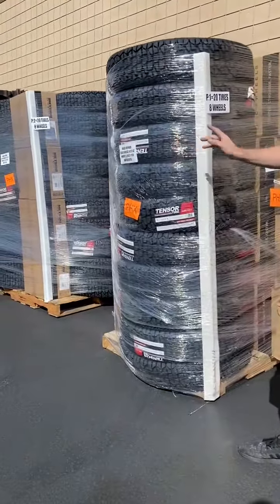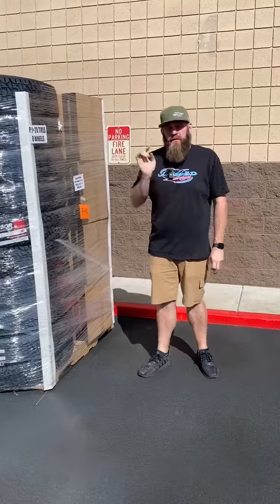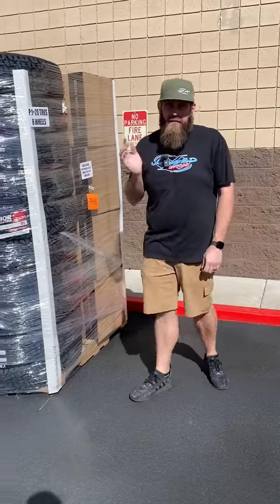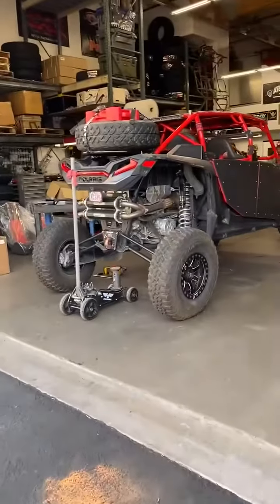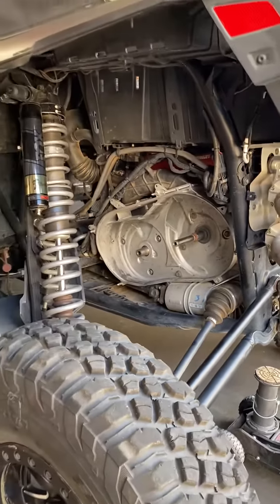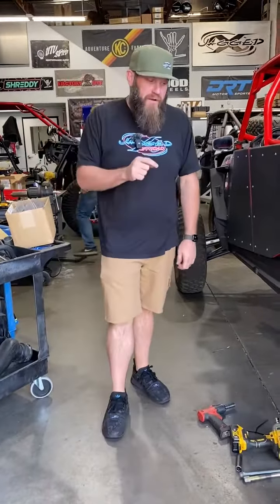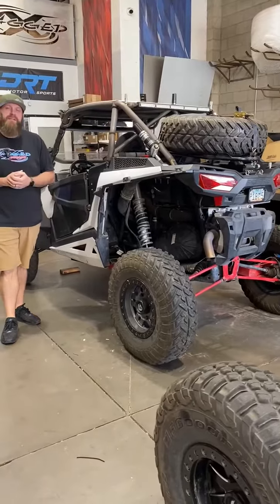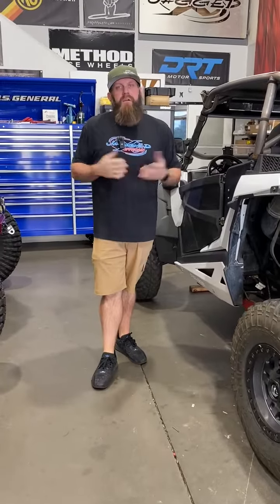3/25/24 Jagged X Offroad Shop Walk